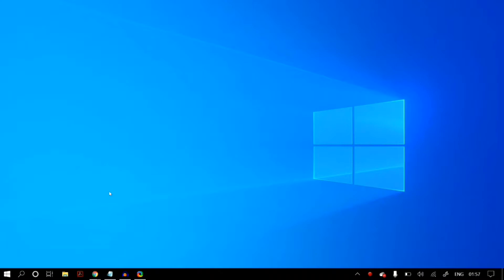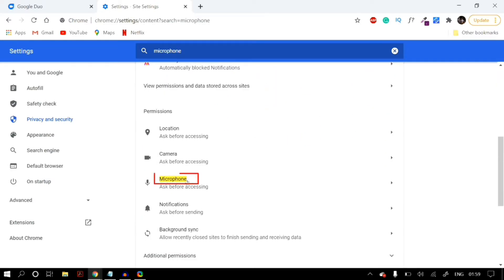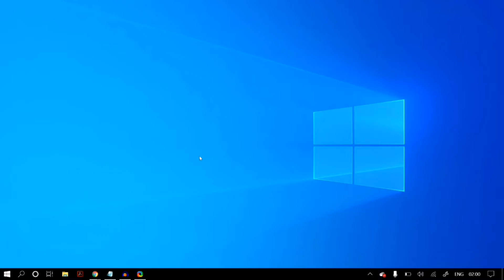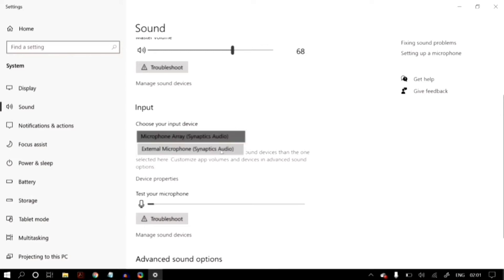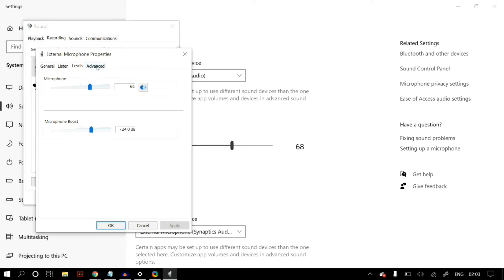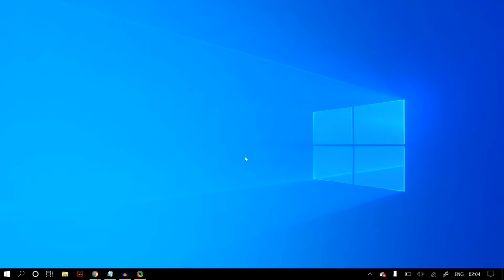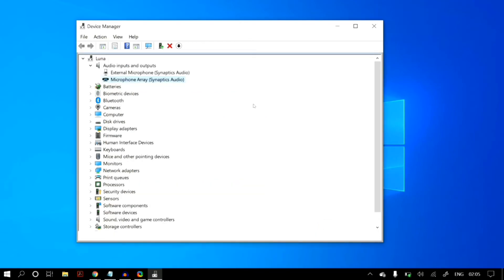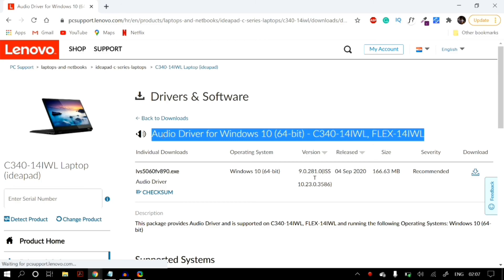How To Fix Google Duo Microphone Not Working Problem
Hello Youtube! In this video, we will show you how to fix your microphone or mic (integrated or dedicated external microphone) if it is not recognized by your laptop or computer, or if it is not working properly on Google Duo. This fix is meant as an easy and quick way to get your microphone running again on Google Duo but if this doesn't work, the recommendation is to first restart your PC after all the solutions and fixes, and then try reinstalling windows. Meant for all current Windows versions: XP, Vista, Windows 7, 8,  8.1, and of course Windows 10.